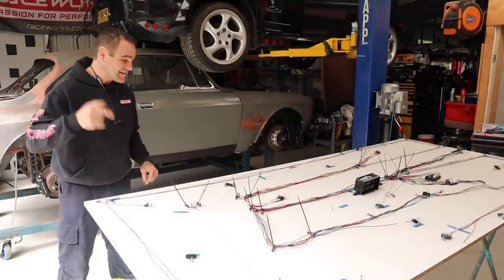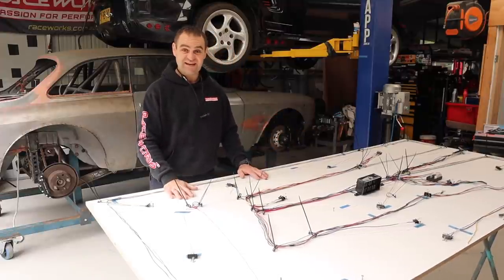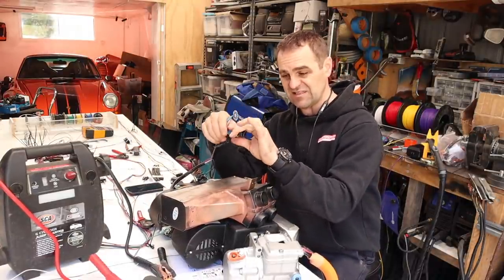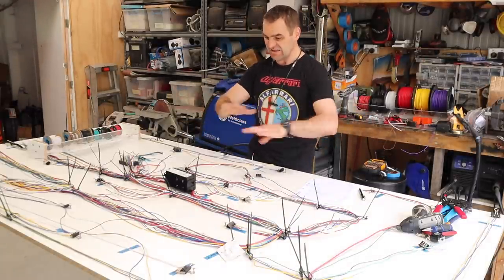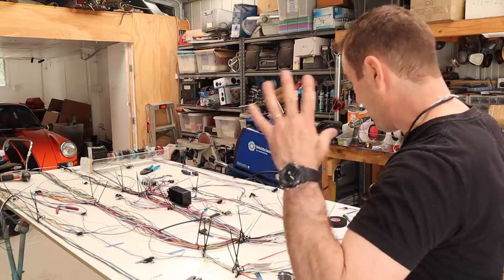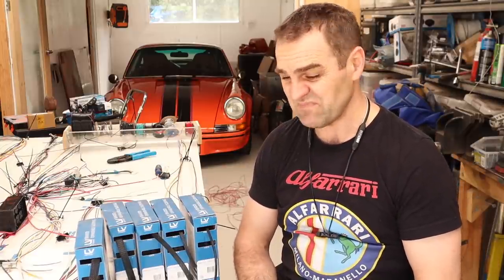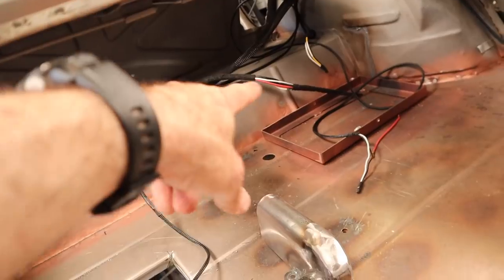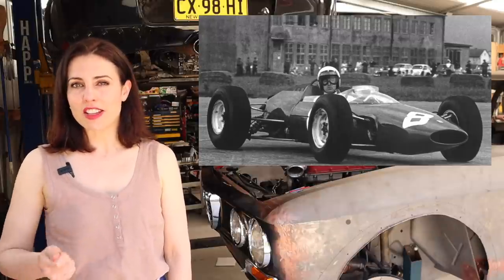Wrapping up the body harness - Ferrari engined Alfa 105 Alfarrari build part 111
3 in 1 Sheet metal press brake/guillotine/roller

Mailing Address;

AUSTRALIA